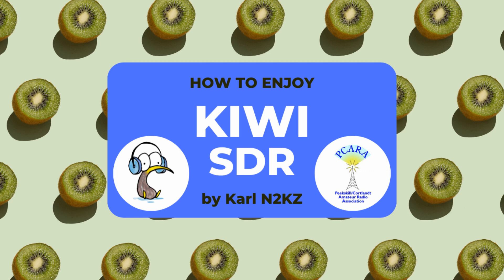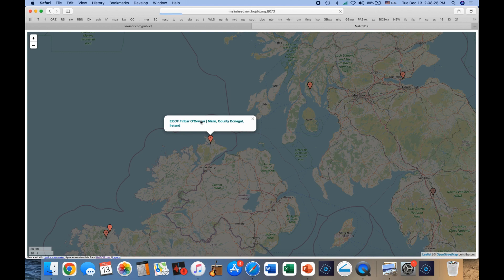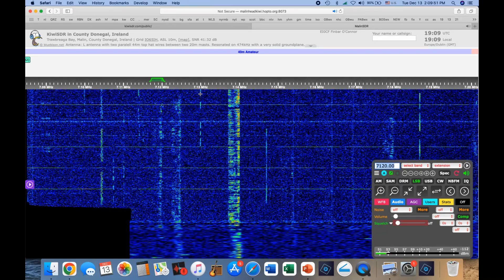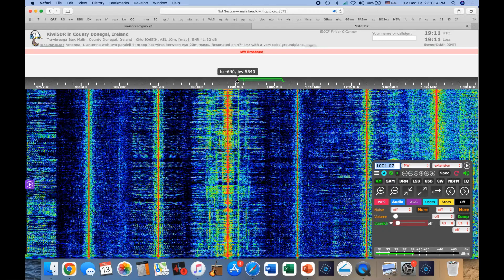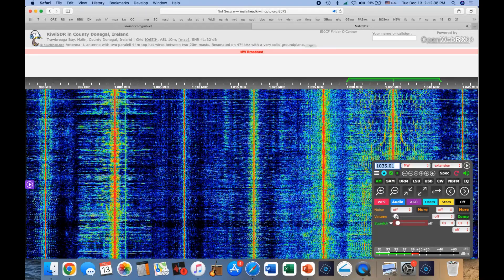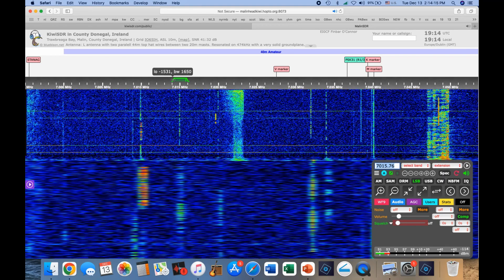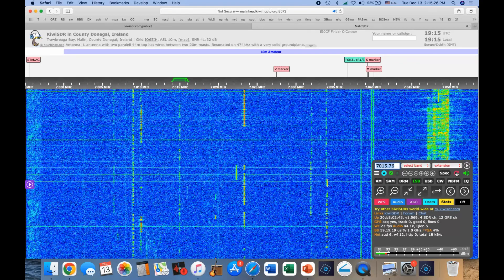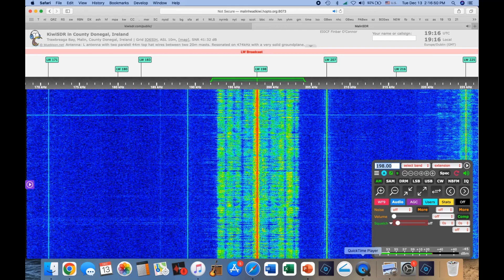How to Enjoy KiwiSDR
Demonstration of how to use KiwiSDR, a net-based software-defined radio that will allow you to listen to amateur radio operators around the world!